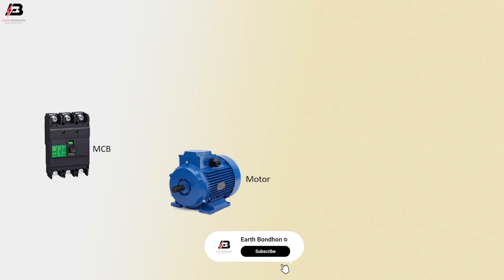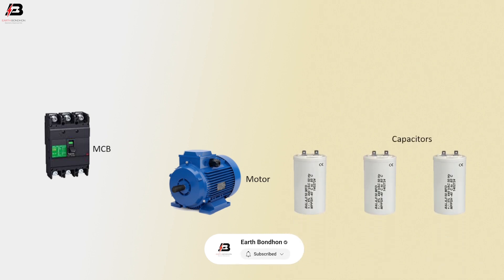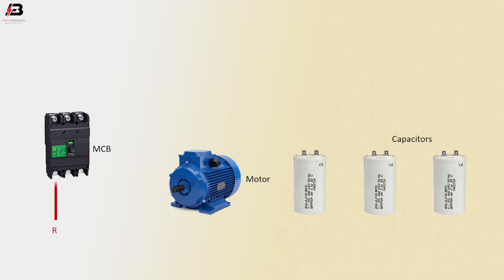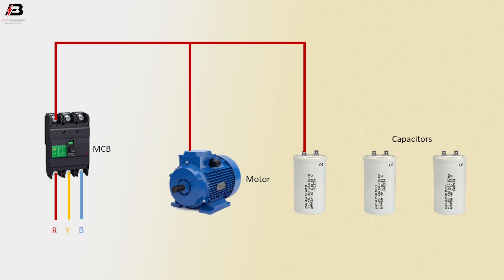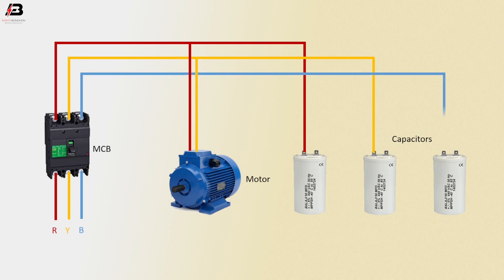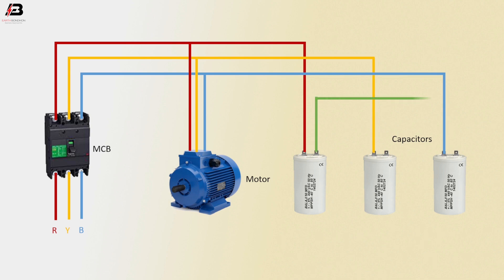How to Make 3 Phase Motor Capacitor Star Connection Wiring Diagram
This video shows 3 Phase Motor Capacitor Star Connection Wiring Diagram. A star-delta is employed for a cage motor designed to run commonly on the delta connected mechanical device winding.